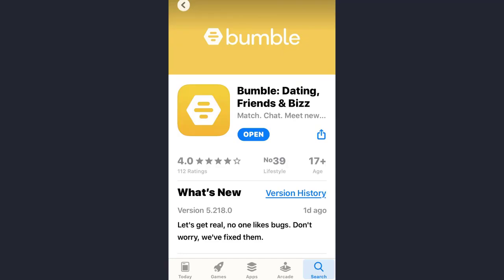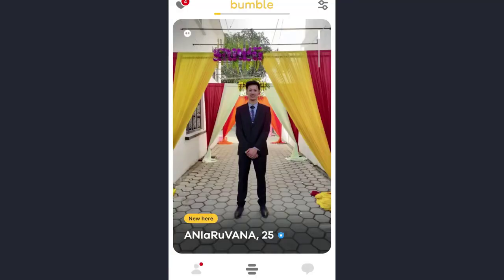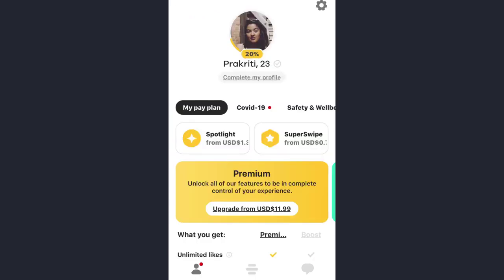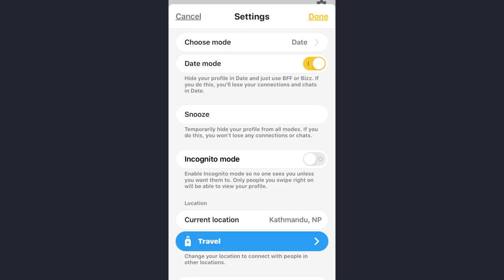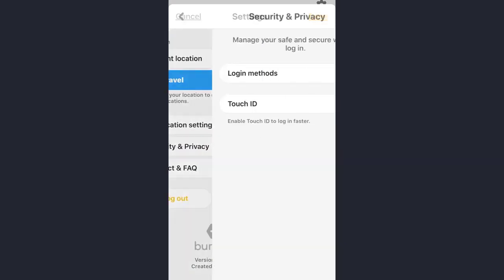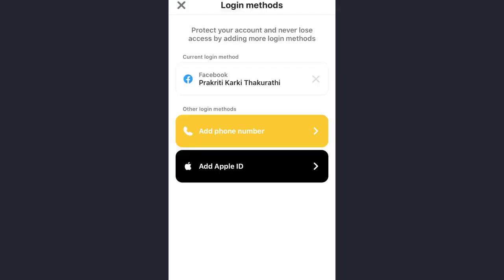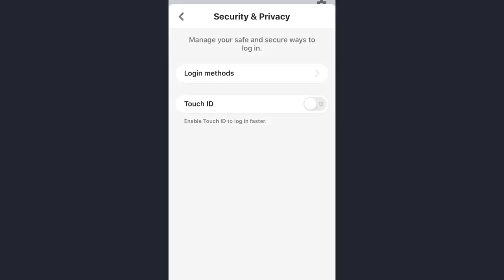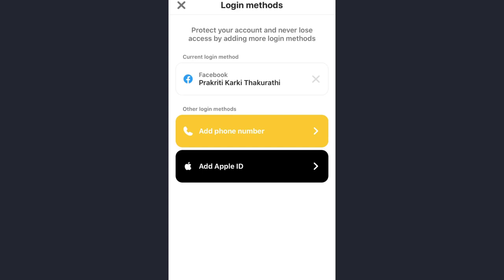How To Add Multiple Login Methods On Bumble? Bumble Online Dating 2022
Add Multiple Login Method On Bumble:

This video depicts step by step procedure for adding multiple login methods on Bumble from your mobile device.
Watch the video till the end and follow the steps as shown in it!

0:19 How To Add Multiple Login Methods On Bumble
1:04 Outro